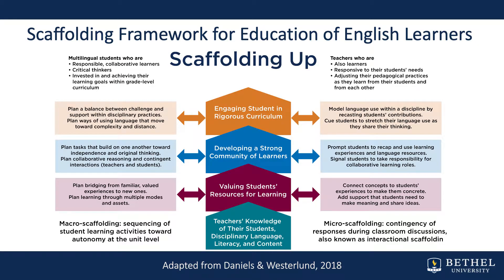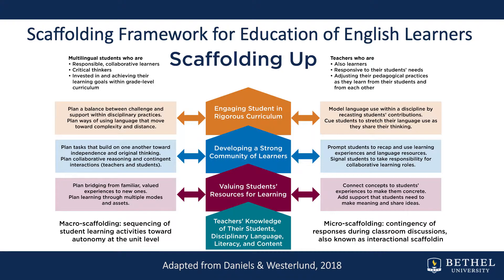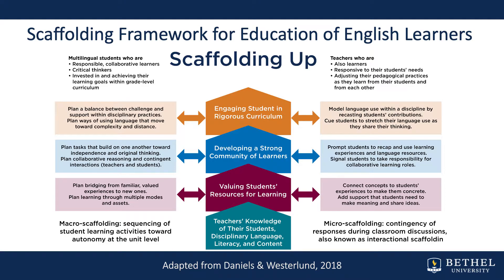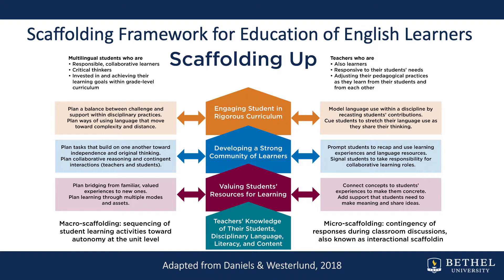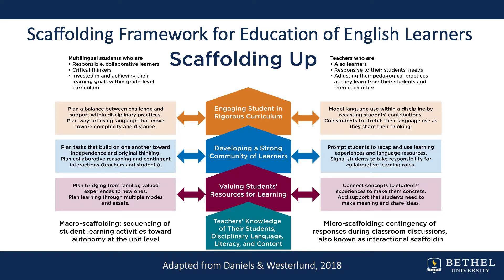Macro and Micro Scaffolding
By Ruslana Westerlund Ed.D. (2 September 2021) Micro and macro scaffolding framework as adapted from Daniels and Westerlund (2018) which illustrates how to provide scaffolding up of learning and not differentiating down or providing static supports.

TEAC731 Responsive Pedagogy for ELs
Education
Graduate School
Education K-12 (M.A.)
Graduate School
M.A. Education K-12
Ruslana Westerlund